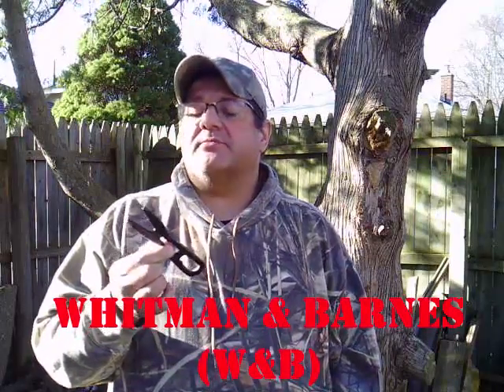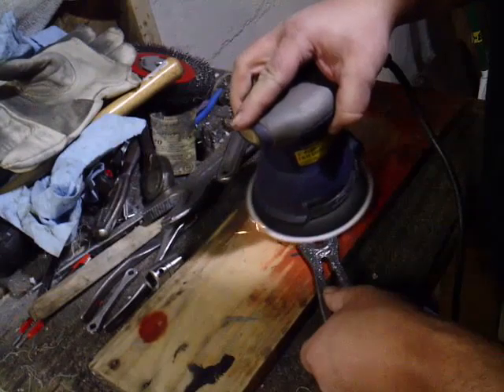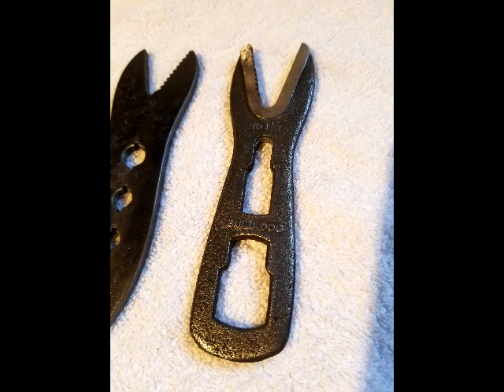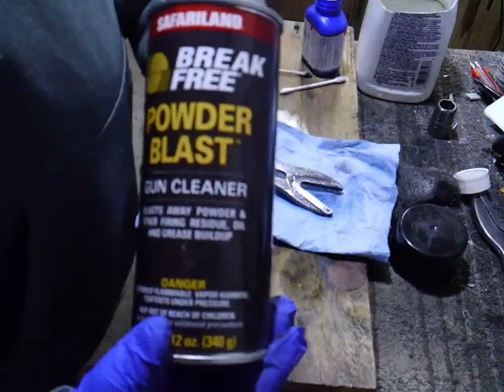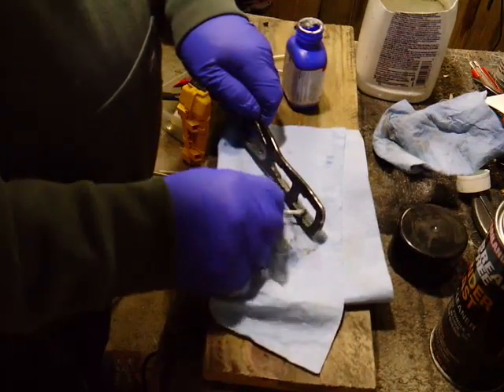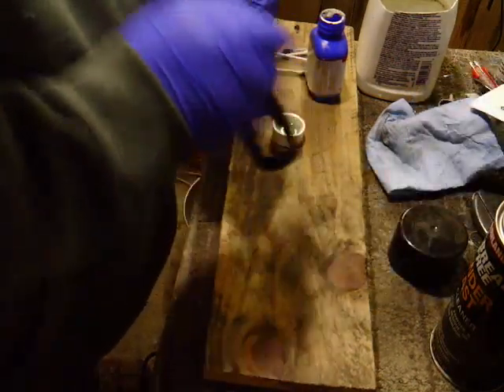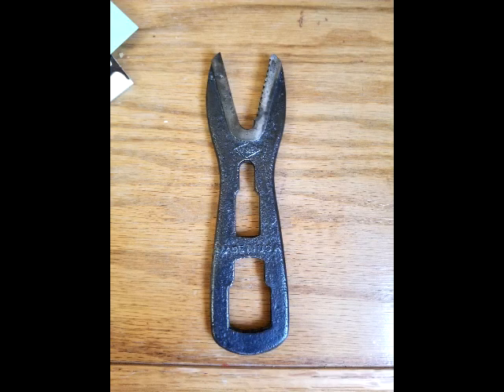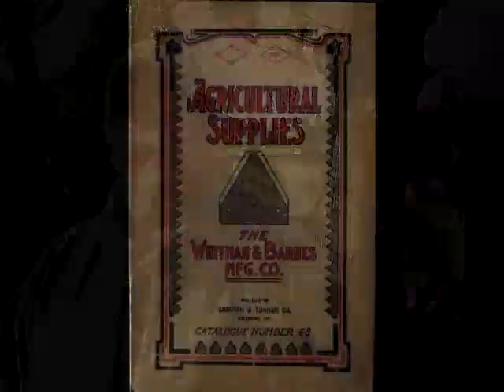Whitman & Barnes Manufacturing Company "Bull Dog" Alligator Wrench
Whitman & Barnes Manufacturing Company
"Bull Dog" alligator wrench
Whitman & Barnes (W&B) was a well-known tool maker active in the late 19th and early 20th centuries. The company was founded in 1877 by the merger of the Whitman & Miles Company with George Barnes & Company, and initially operated as a maker of knives.

The company acquired the Acme line of monkey wrenches from the Capital Manufacturing Company in 1893. In subsequent years the company expanded its wrench business with various models of bicycle wrenches, pipe wrenches, fixed and adjustable alligator wrenches, auto wrenches, and other tools. One of their best-known products was the line of "Bull Dog" alligator wrenches, produced in a range of sizes.

texts
The Whitman & Barnes Manufacturing Co. : Agricultural Supplies : Catalogue Number 68
by
Whitman & Barnes Manufacturing Co.

Publication date
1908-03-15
Usage
Public Domain Mark 1.0
Topics
haying tools, lawn mowers, machinist's tools, wrenches, files and rasps
Collection
internationaltoolcataloglibrary; manuals; additional_collections
Language
English
Addeddate
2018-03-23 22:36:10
Coverleaf
0
Identifier
WhitmanAndBarnesMfgCoCatalogueNo681908
Identifier-ark
ark:/13960/t4pk70z05
Ocr
ABBYY FineReader 11.0 (Extended OCR)
Ppi
600
Scanner
Internet Archive HTML5 Uploader 1.6.3
Year
1908

From the Album Soundtrack Music for Youtube, Vol. 2

• Original Release Date: January 23, 2014
• Release Date: January 23, 2014
• Duration: 3:56 minutes
• Genres:
o Miscellaneous
o Soundtracks
• ASIN: B00I3YCXNW